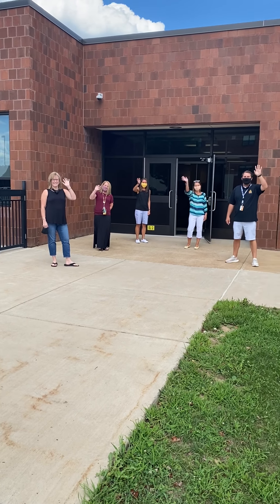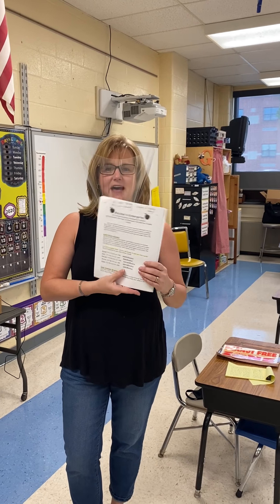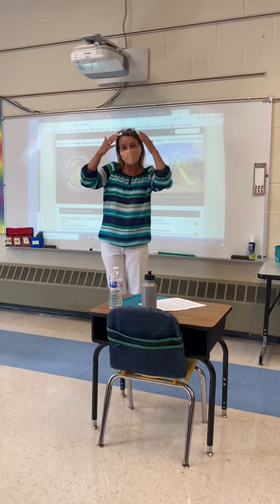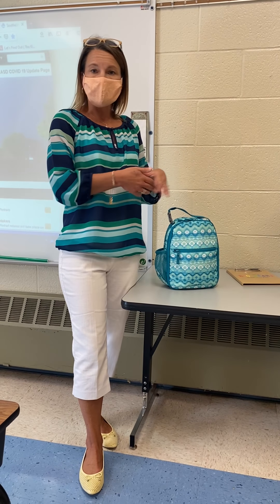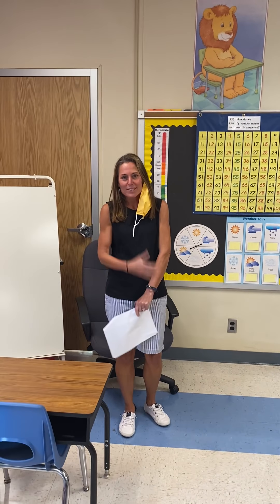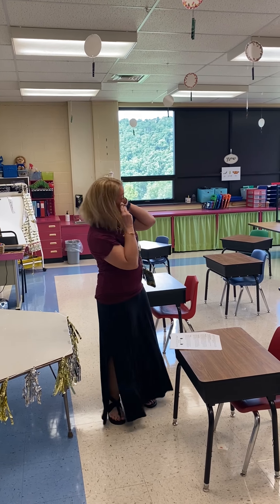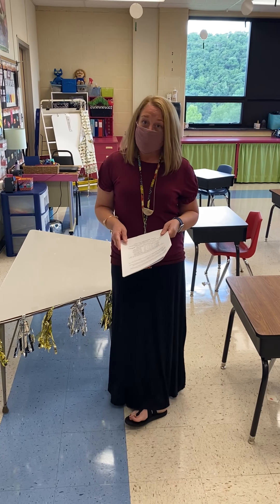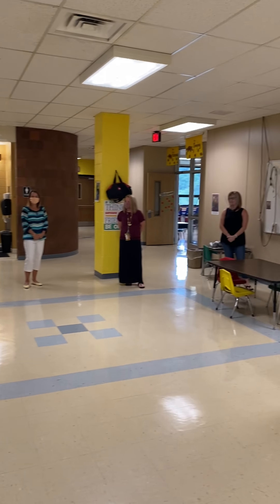Kindergarten Orientation '20 '21